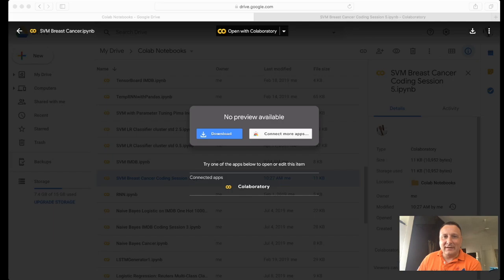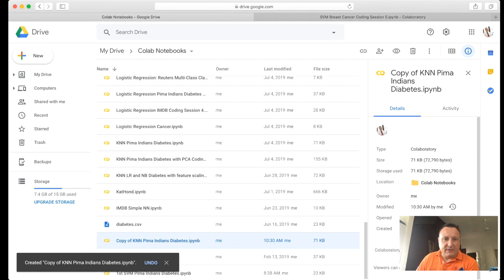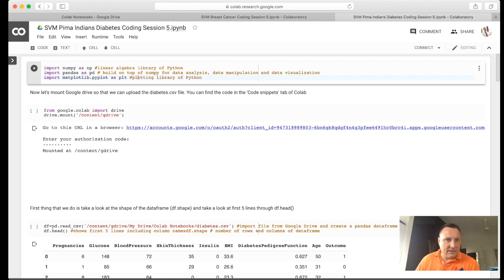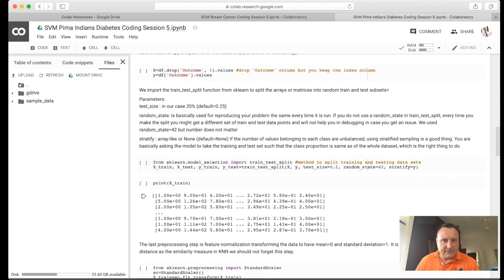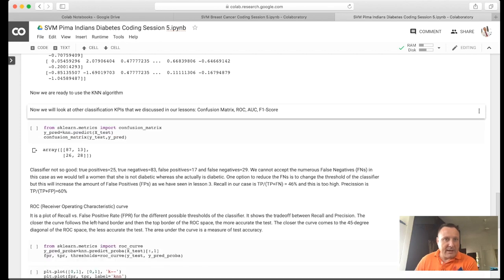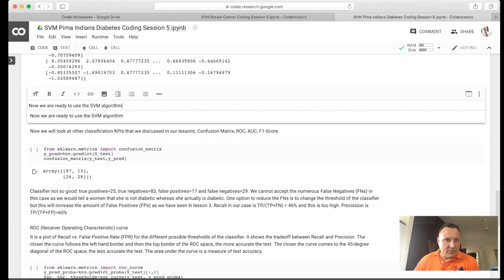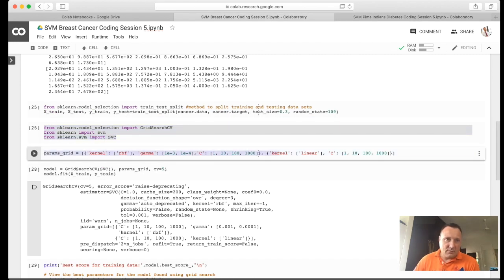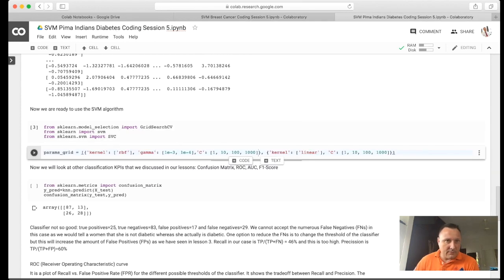#99 - Support Vector Machines | Python V